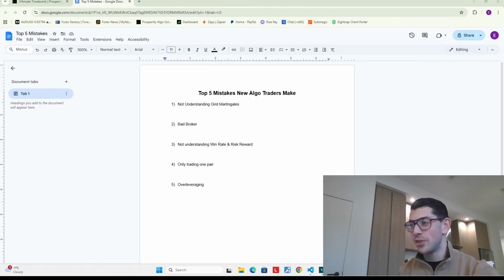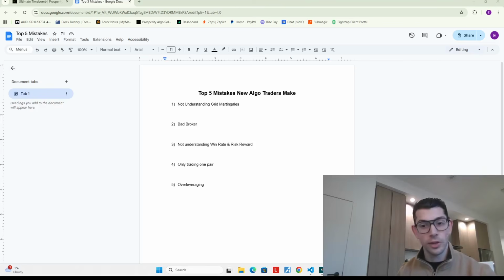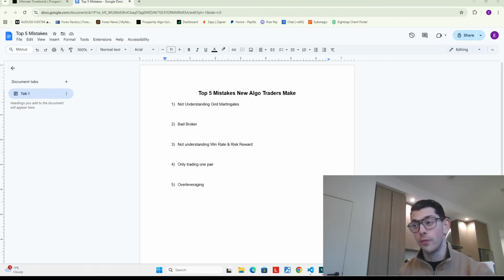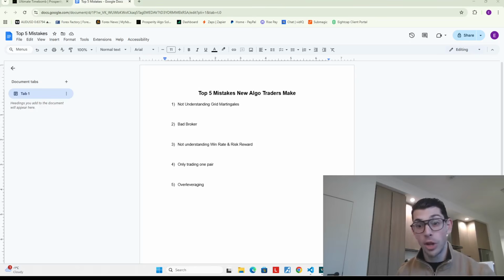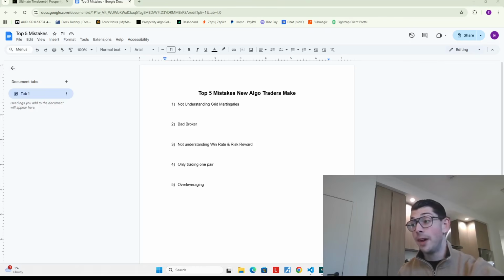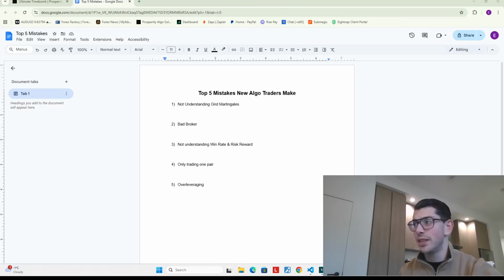TOP 5 MISTAKES Traders Make with Bots